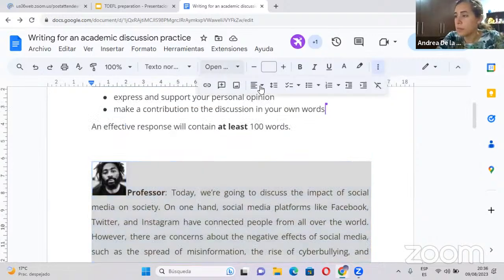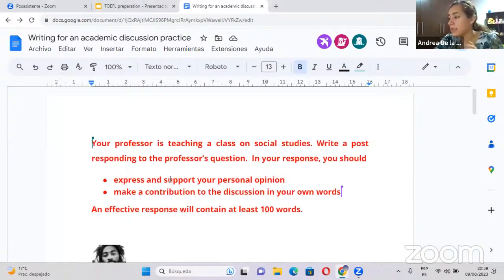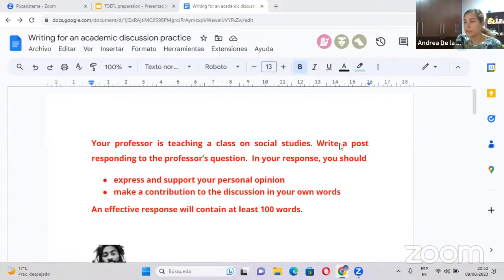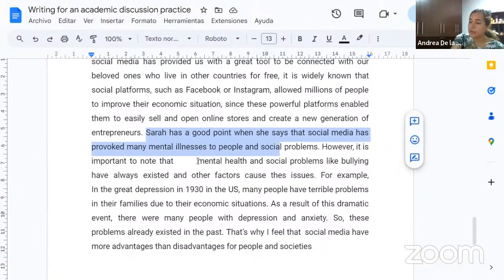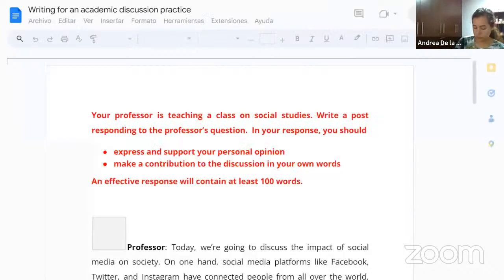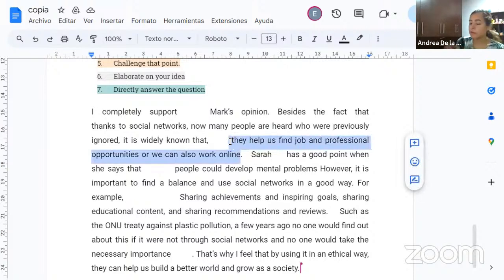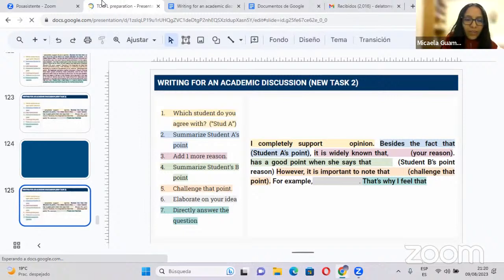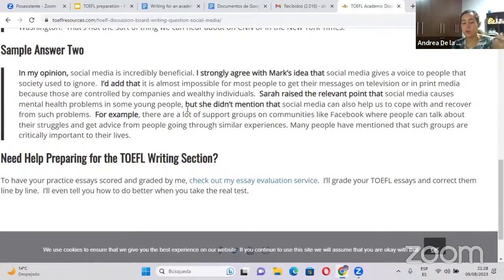Writing 1 y 2 09/Agosto